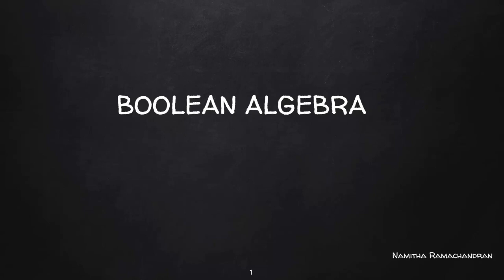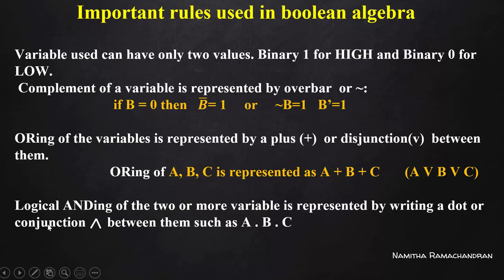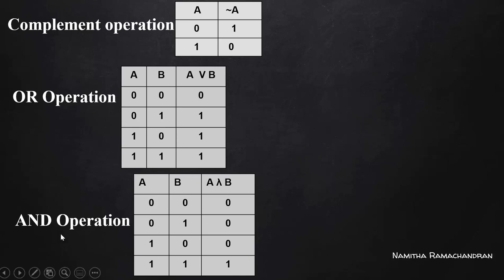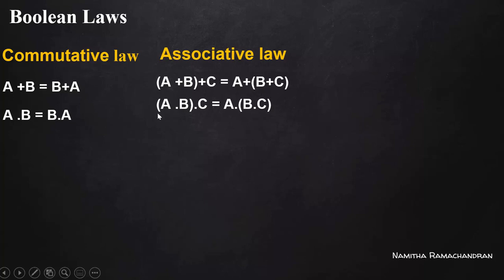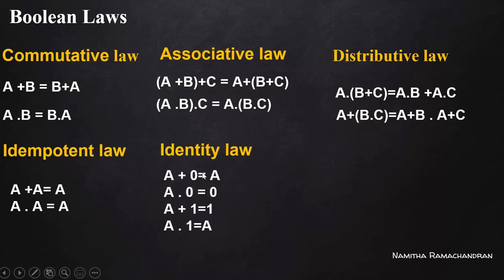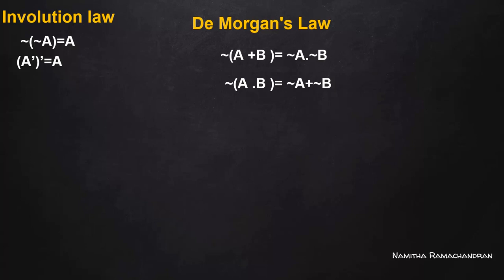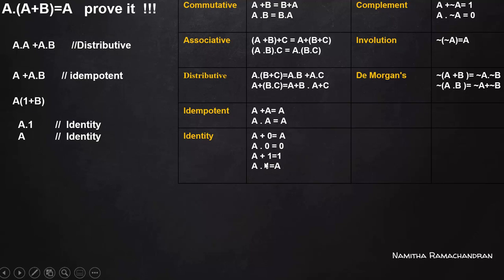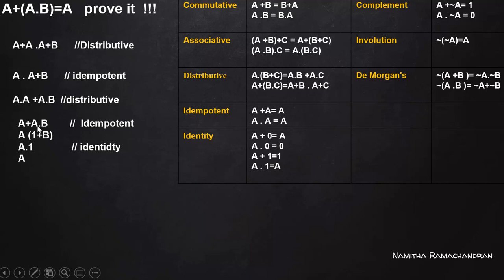BOOLEAN ALGEBRA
About boolean algebra operations and laws in boolean algebra

KTU